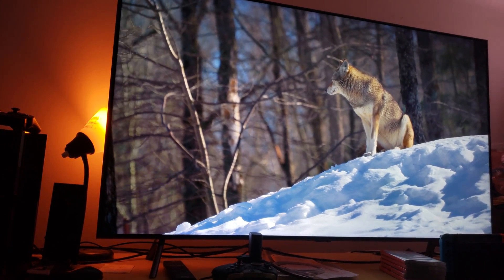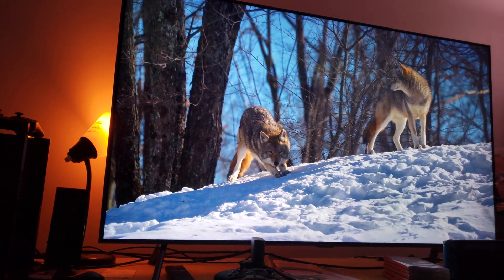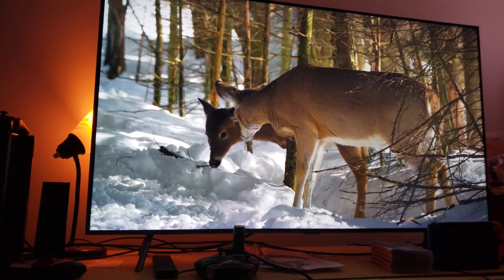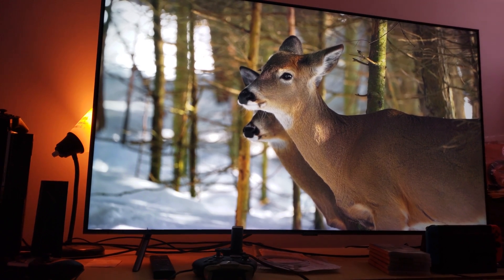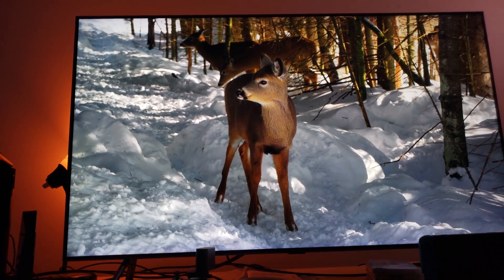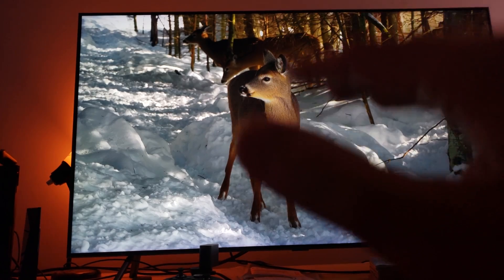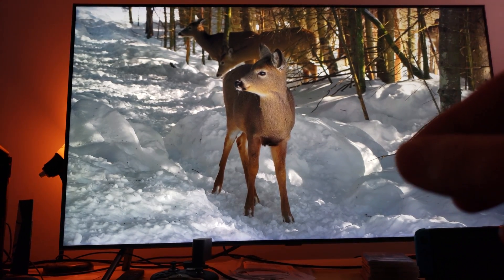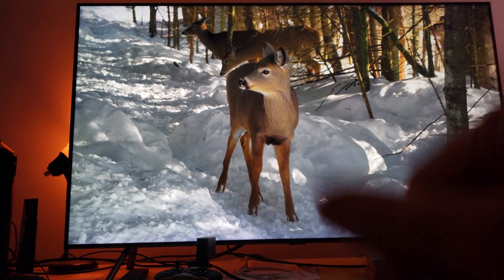Q8FN Qled & Here is Why It can't Achieve what Oled Can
I have seen individuals on YouTube move their Gamma levels to minus 3 to trick you to believe that LCD Panel with Local Dimming , can actually present the same black Digital levels the way Oled can , on this short 5 minute 4K 60 video I will Demonstrate as to why its impossible.